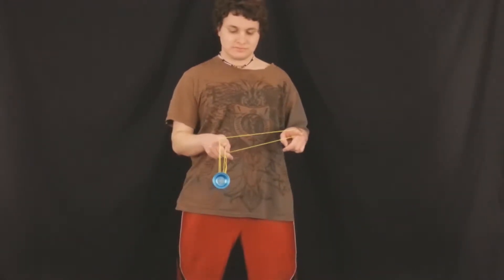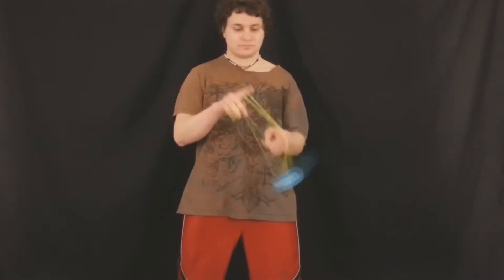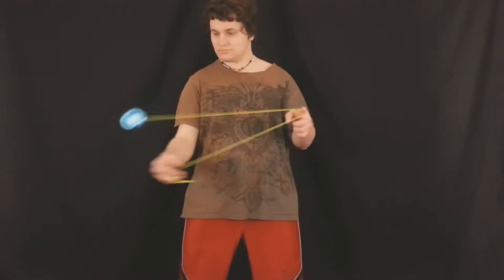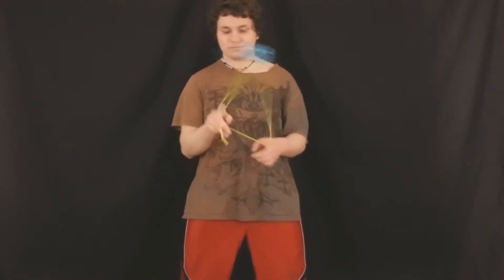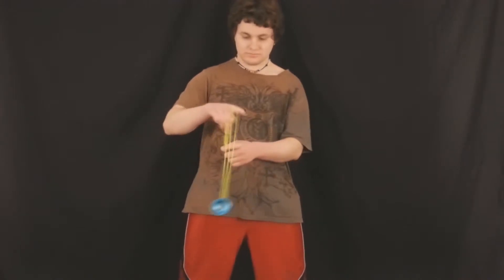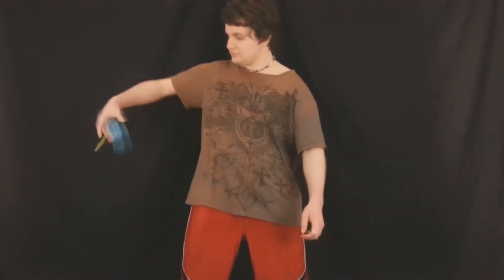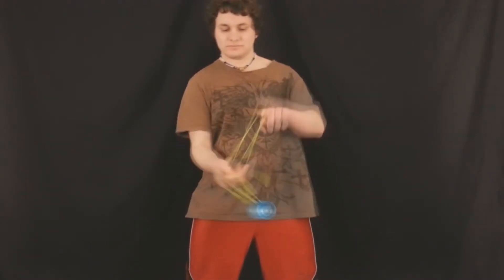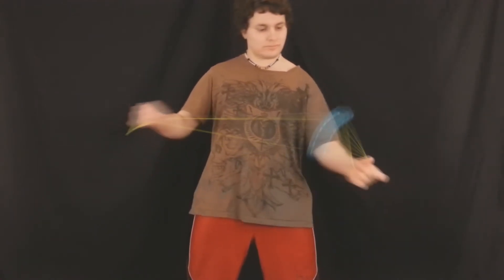Yo-Yo Tricks of the Trade: Buddha's Revenge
In this video we will be talking about the classic advanced yo-yo trick called Buddha's Revenge. This yo-yo trick uses the 1.5 yo-yo mount, and you are basically just moving around the 1.5 mount. A great yo-yo trick that isn't too hard to get down and learn. :) I believe that this yo-yo trick is a lot of people's favourite yo-yo trick, or at least one of them. I enjoy this yo-yo trick as well.